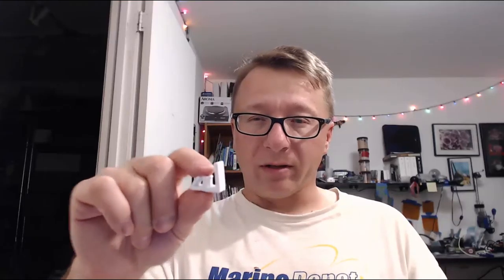How 3D Printing is CHANGING product development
My thoughts on how additive manufacturing is changing prototyping and bringing products to market.